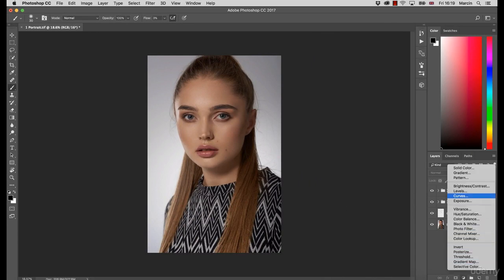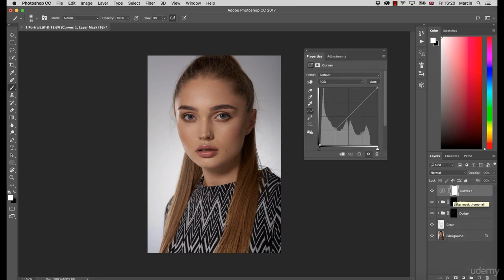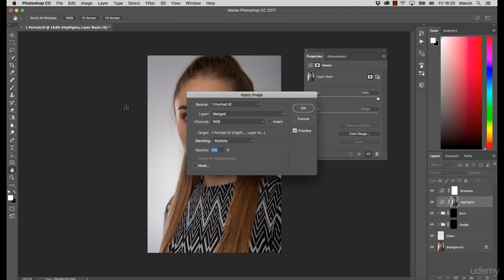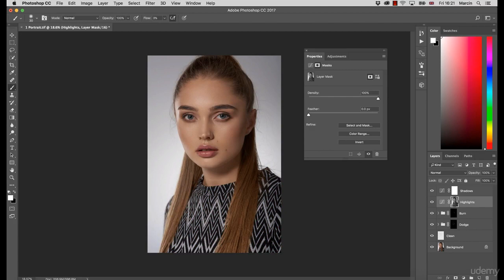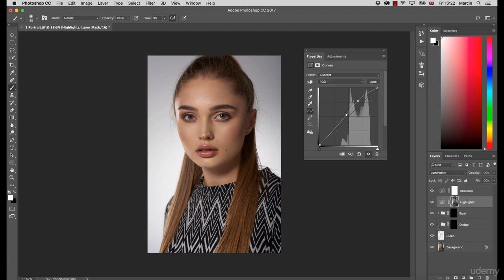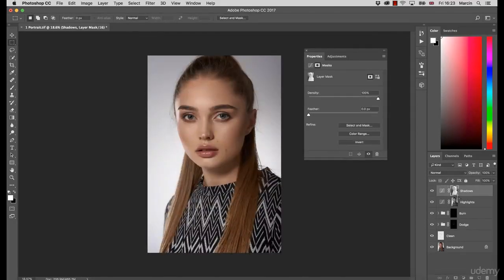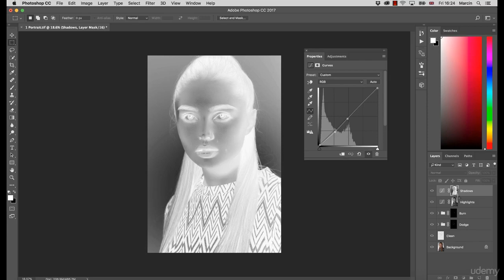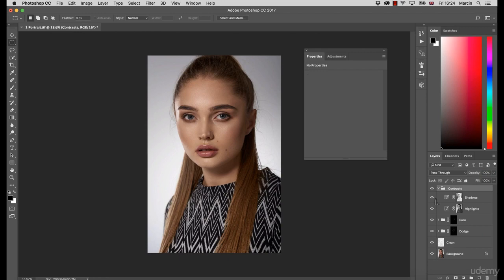1 Building up the Contrasts on Portrait Image